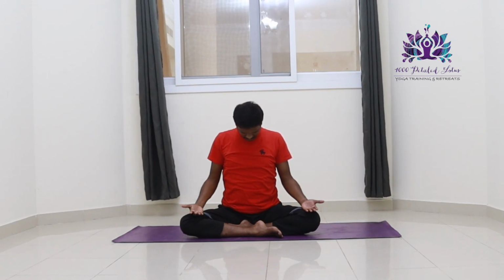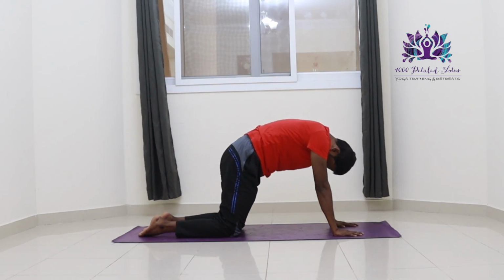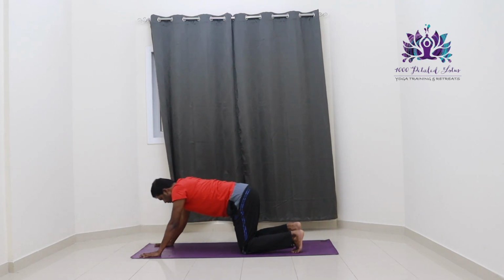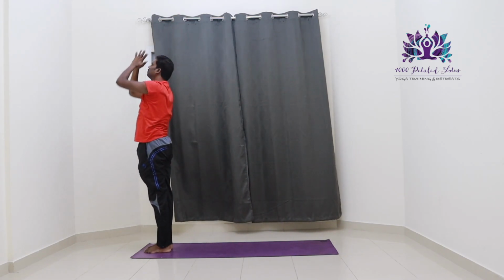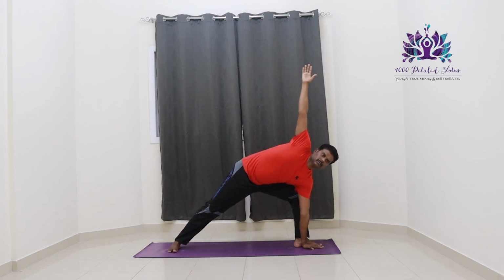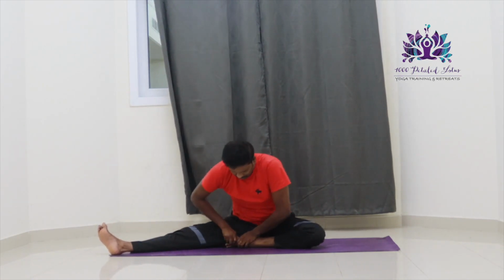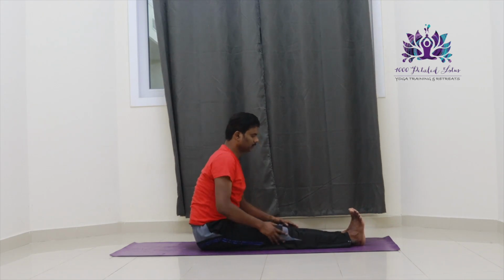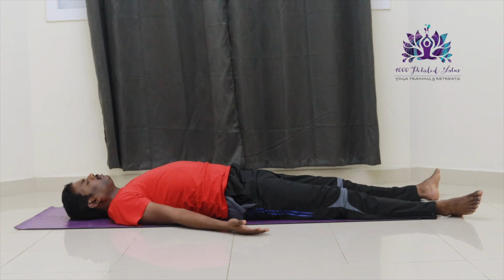60 minutes hatha yoga sequence - Thousand Petaled Lotus Yoga Center - DUBAI, UAE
Enjoy this step by step , easy to follow 60 minutes Hatha yoga class with Dr.Kasi ( Sundara Beam Rao Kasinath ) Founder and Lead Trainer - RYT 200 / 300 / 500  of 1000 Petaled Lotus Yoga Teacher Training demonstrates the various steps in  this sequence. Dr.Kasi is an Ayurvedic physician and an ERYT-500, RCYT, RPYT, YACEP with Yoga Alliance US.

for our various yoga alliance and REPs UAE approved courses in Dubai - United Arab Emirates.

NAMASTE !!!
Thousand Petaled Lotus Yoga center - Dubai